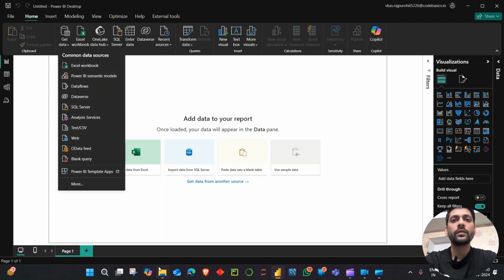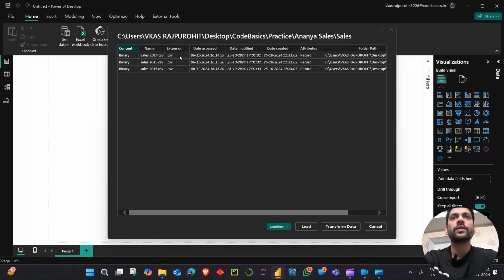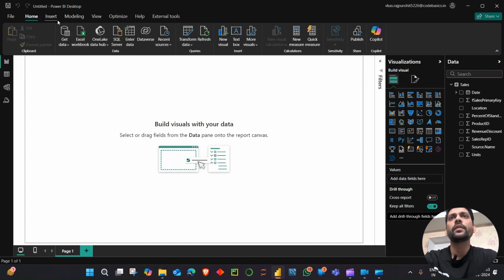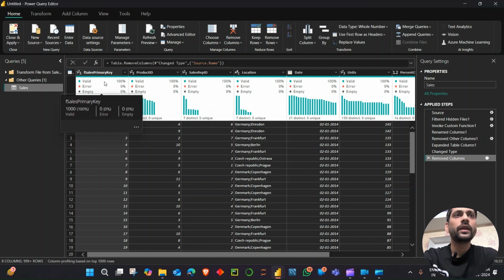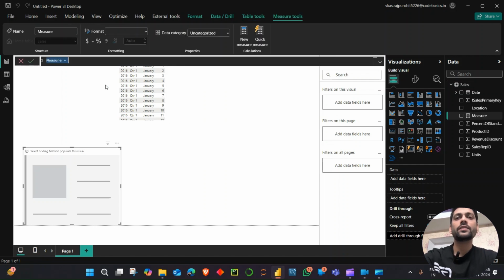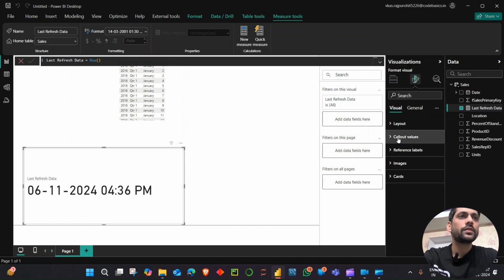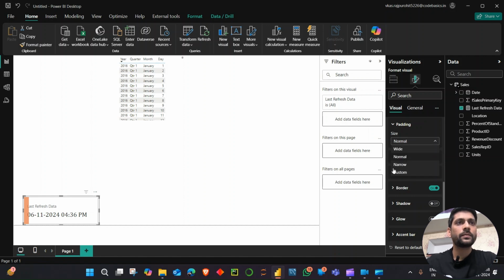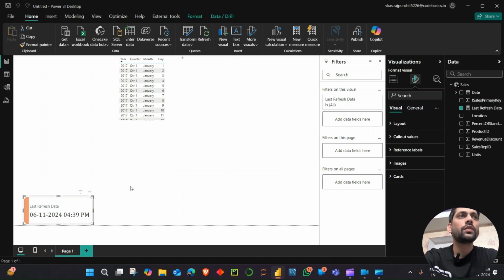Load New Data into Power BI Automatically | Power BI Tutorial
Learn how to load new data in Power BI automatically to keep your reports and dashboards updated in real-time. This video covers scheduling data refreshes, connecting to live data sources, and using APIs to automate data updates in Power BI. Simplify your data management and always have the latest insights at your fingertips!